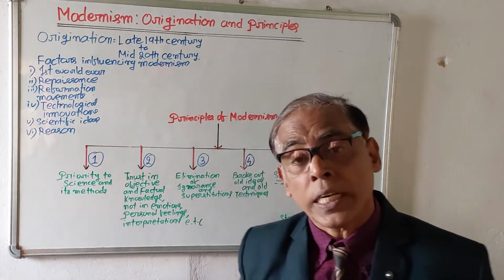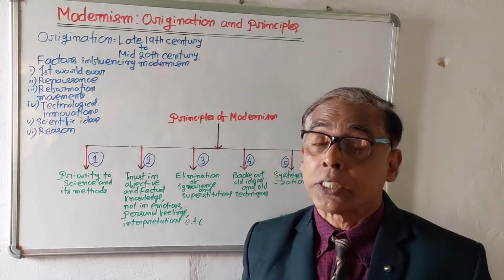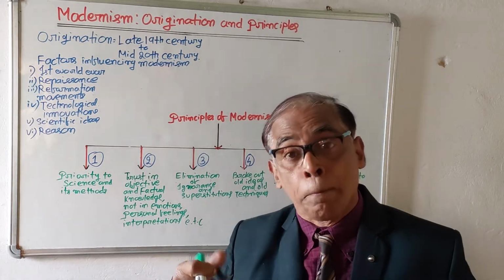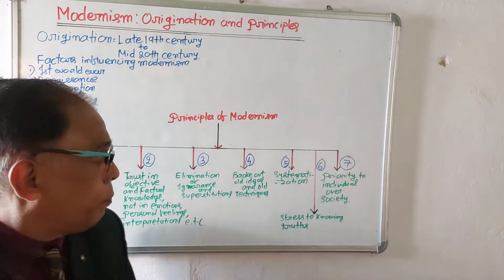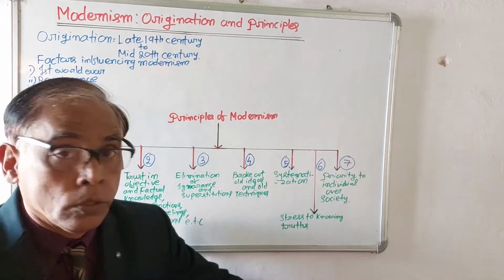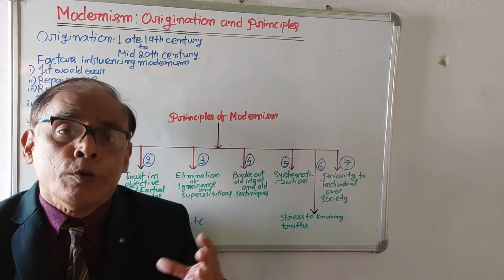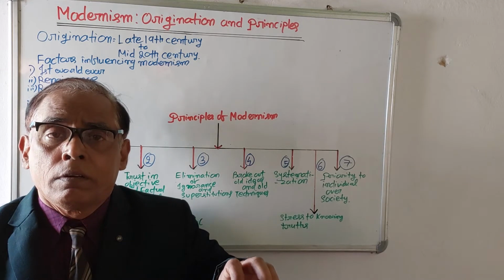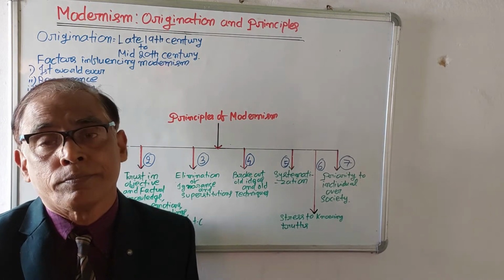123)Modernism:Origination and Principles